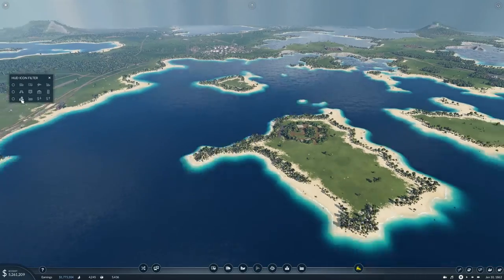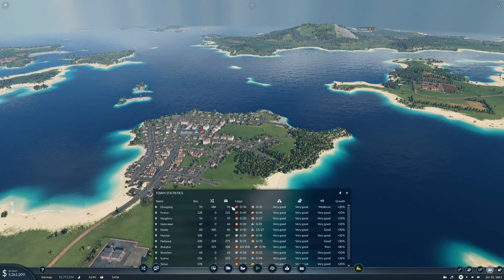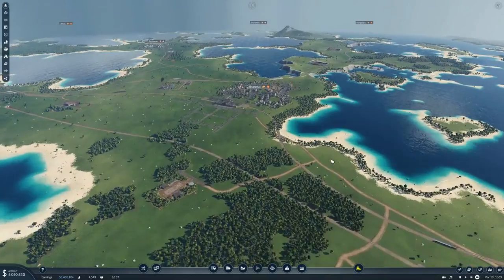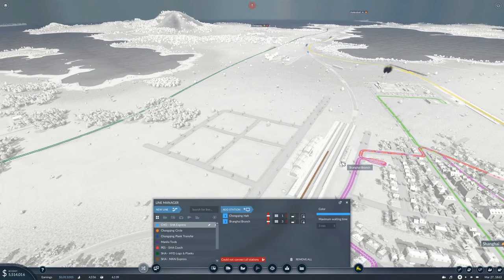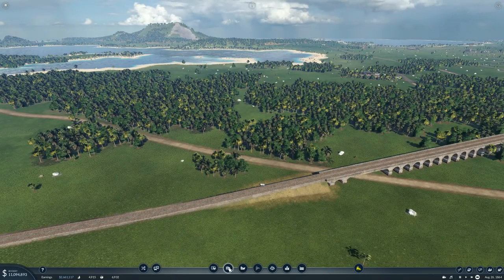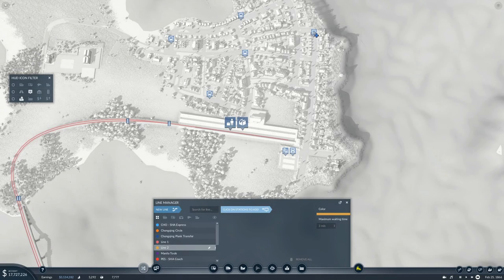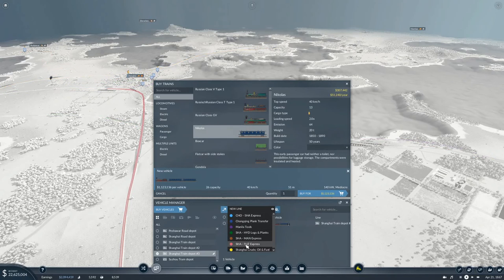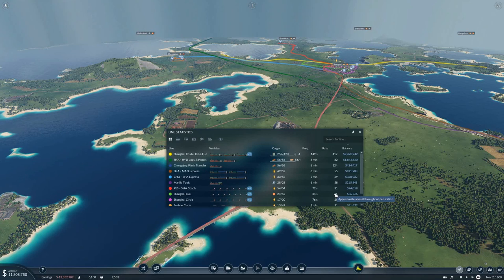Lets Play Transport Fever 2 S1 Ep5 | Suzhou Passenger Express